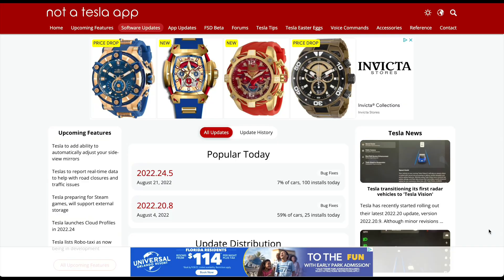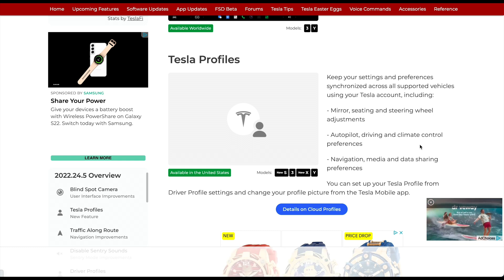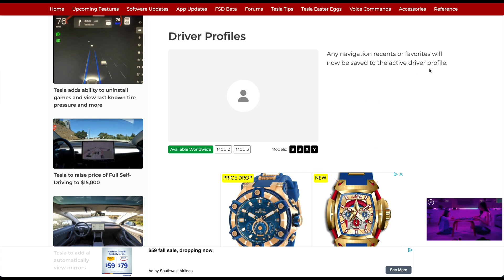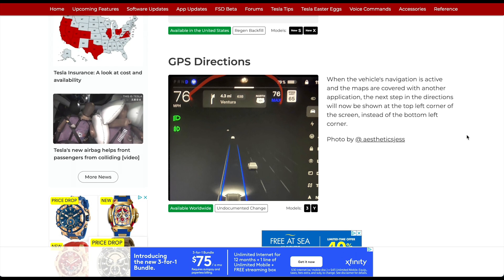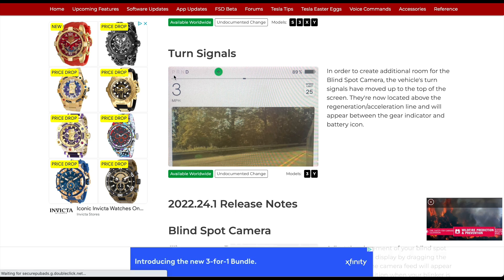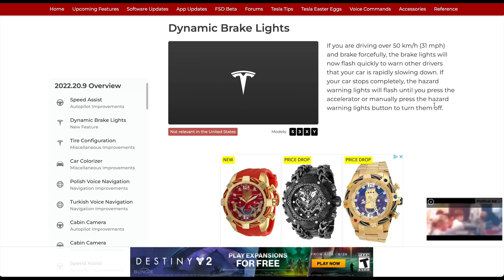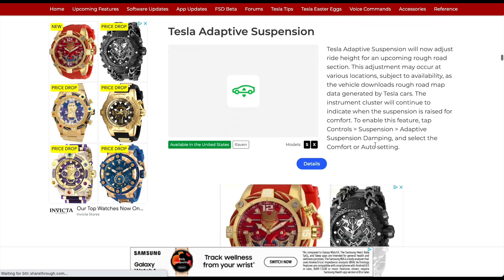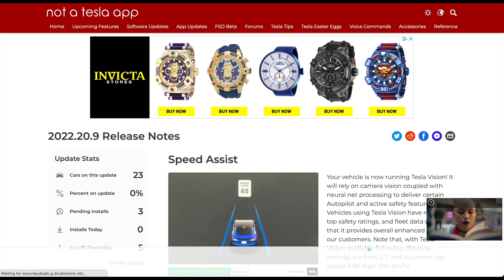Tesla Update Double Header! | 2022.24.5 AND 2022.20.9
So even though 2022.20 has been a very stable update for us, there have apparently been a ton of bug fixes needed as Tesla has just rolled out 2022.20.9. They have also rolled out 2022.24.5 Lets take a quick look!